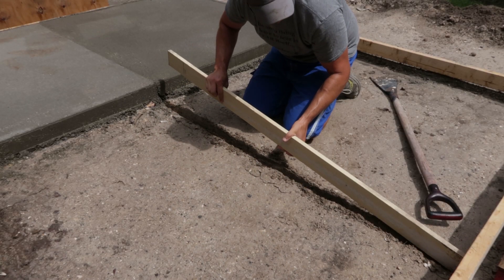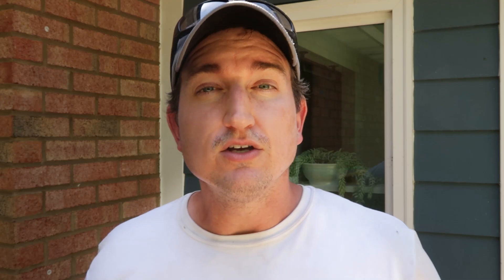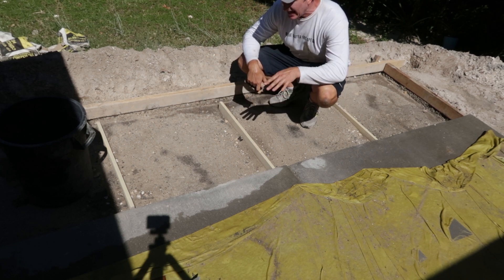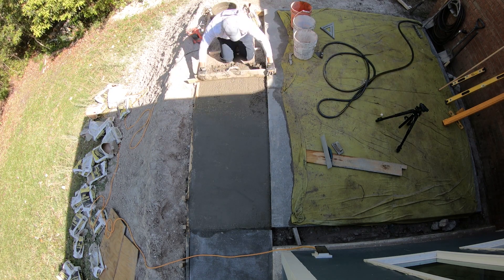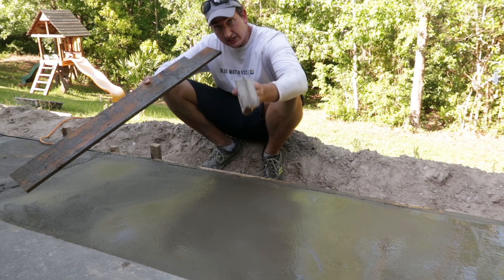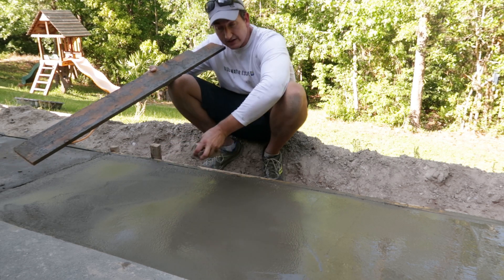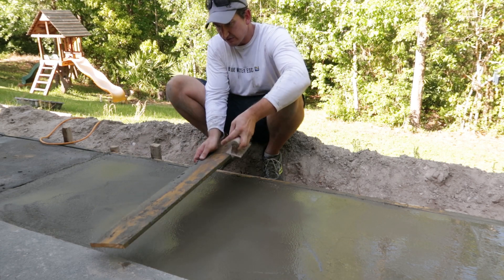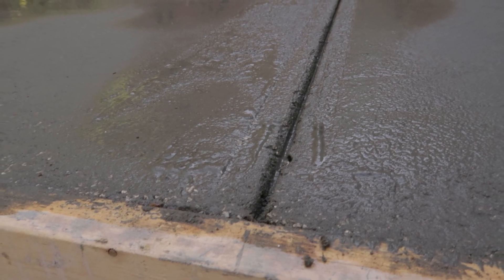Is Using a Concrete Grooving Tool Enough To Create Reliable Control Joints?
In this video I share a tip I utilized in a recent concrete patio build project to better ensure my concrete control joints would work as designed.  Concrete surface control joints are often made with a concrete grooving tool shortly after concrete is poured.  The problem is sometimes the grooving tool does not make a deep enough groove in the concrete floor surface to serve as a reliable breaking point.  My solution is to address the problem before the concrete is poured by placing a structure underneath the area where the grooving tool will be used.  The idea is to thin the concrete even further under the control joint made by the grooving tool.  In my demonstration I use HardiePlank boards to create the additional concrete void underneath the area where the concrete groove tool will be used.

All the videos of this concrete patio construction project...

The purpose of a control joint in a concrete surface is to create an breaking point in the concrete where the break is minimized or even completely hidden by the control joint.  The point is concrete slabs are likely to have stress forces applied to them that will cause cracking. A proper control joint creates a weak spot in the concrete which encourages a crack to happen there, where it will not be noticeable.